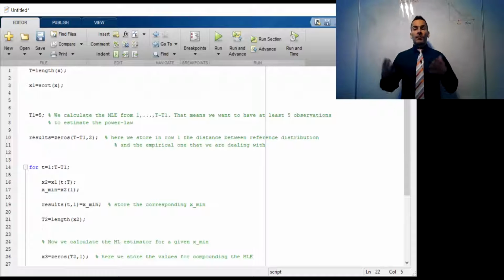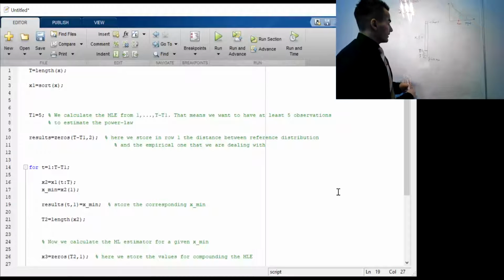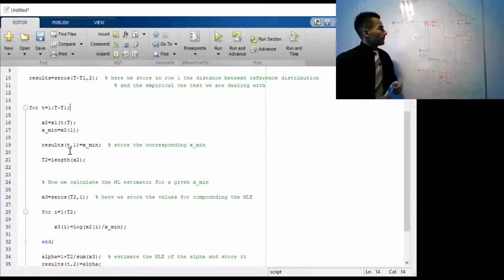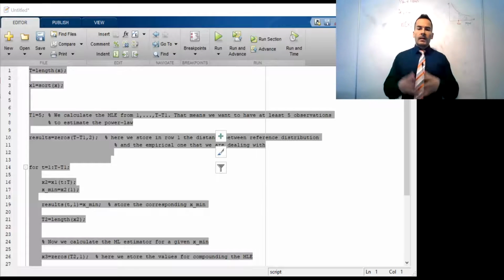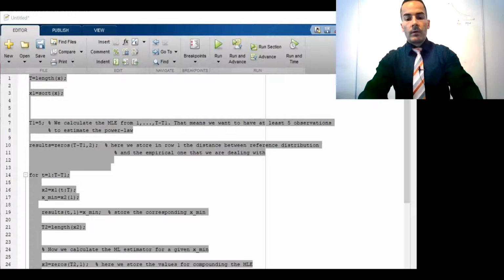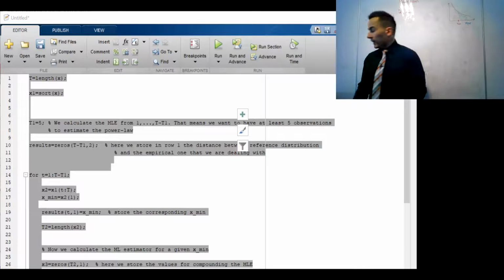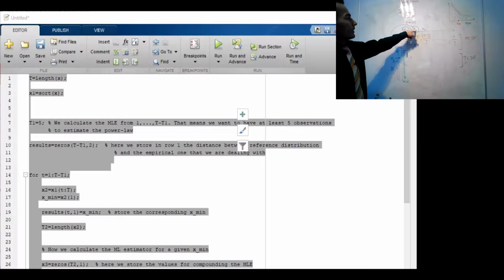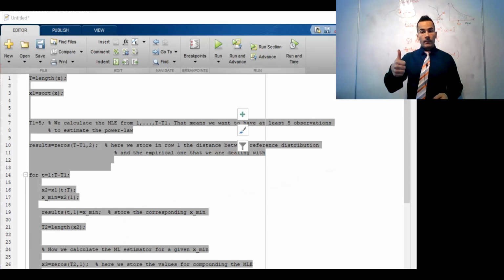Working with Power Laws in Social Science Domains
This lecture video is a part of the lecture series "On the Probability Theory of Black Swans". This lecture series is not intended for undergraduate students and requires a good command of Statistics and Mathematics covered in undergraduate coursework in Social Sciences.

In this lecture I discuss how to estimate power law distributions (pareto distributions) in Matlab and how to interpret the power law exponent.